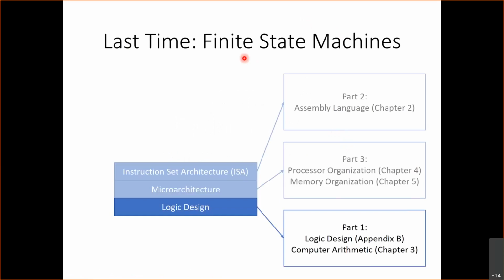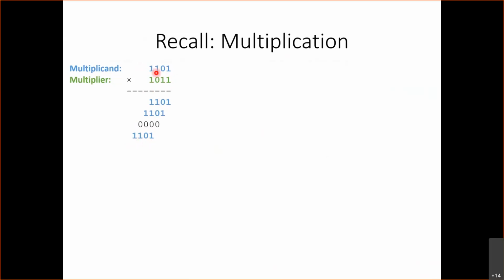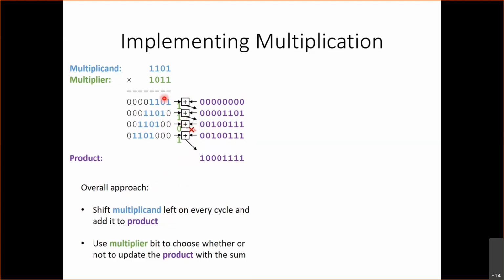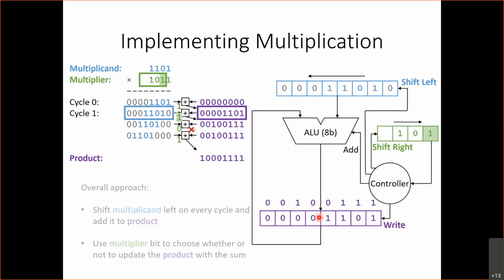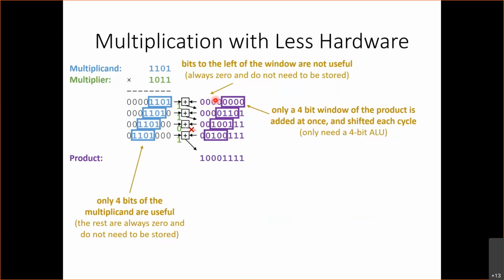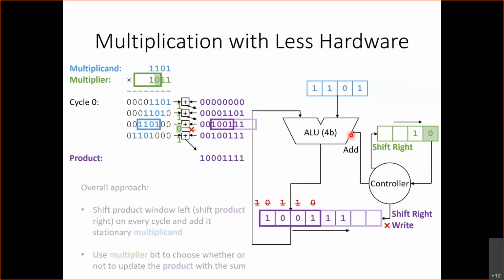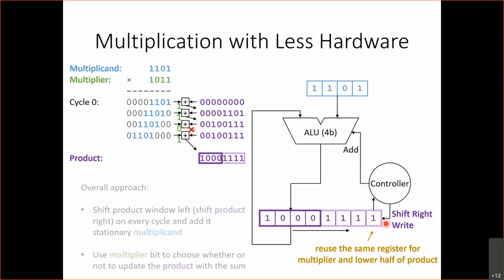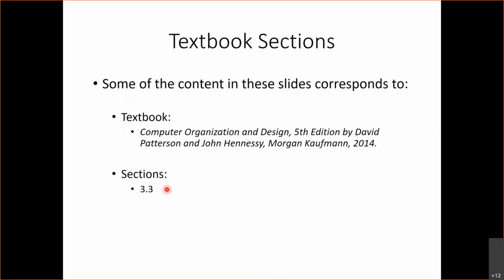Lecture 12 - Multiplication